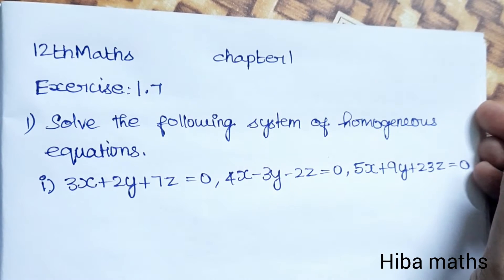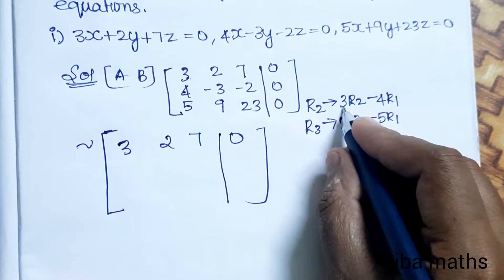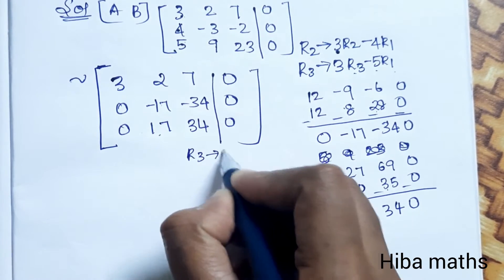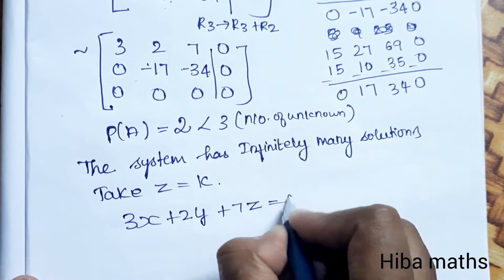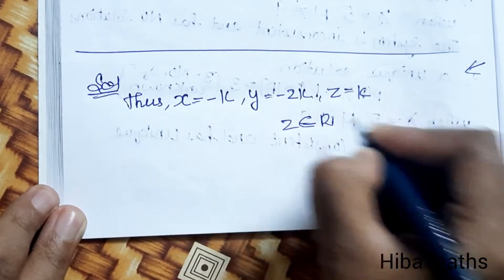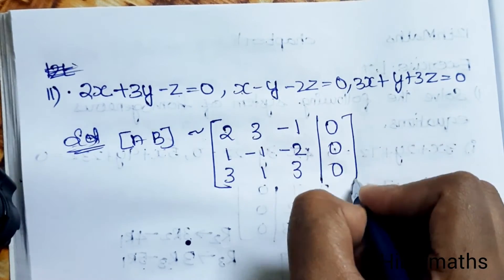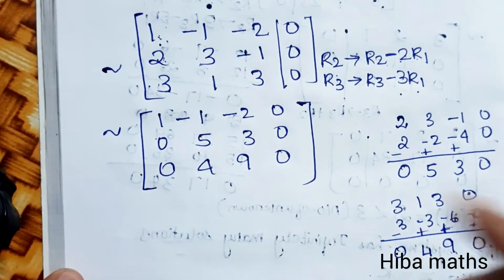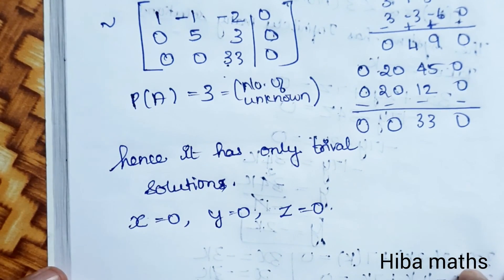12th maths chapter 1 exercise 1.7 question 1 TN syllabus hiba maths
12th maths chapter 1 exercise 1.7 question 1 TN syllabus hiba maths